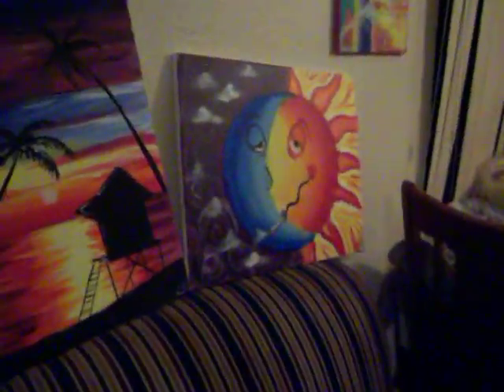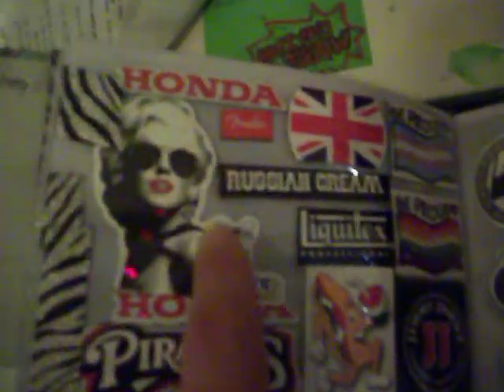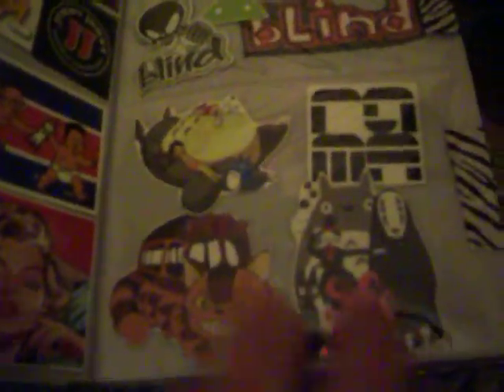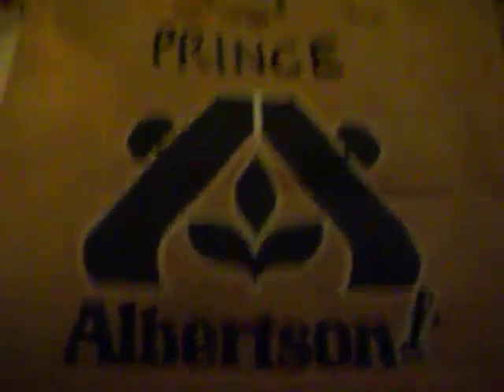Mario Lost Shoes - Quest for Colors - RAMA CLUB - Plus MAGNETS and Such.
This has a video game idea for Super Mario The Lost Shoes and Mario Quest For Colors. skip to 3:11
SOME RAMA CLUB PROJECT IDEAS like making magnets from comic books or video game inserts or using the backside of art canvases to make marble Golf Courses Also features some art by CHELZART.COM which I bought at Riverside ARTWALK